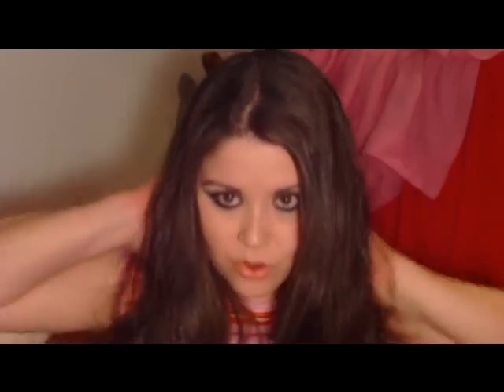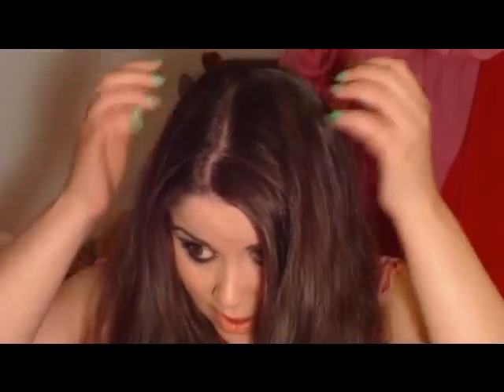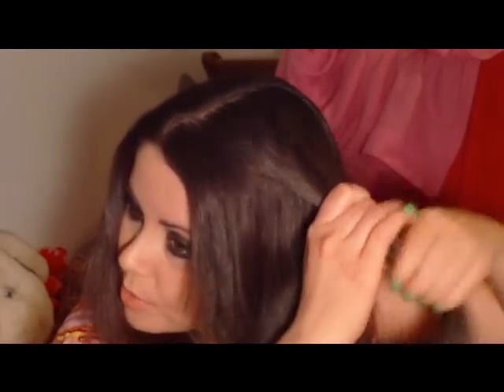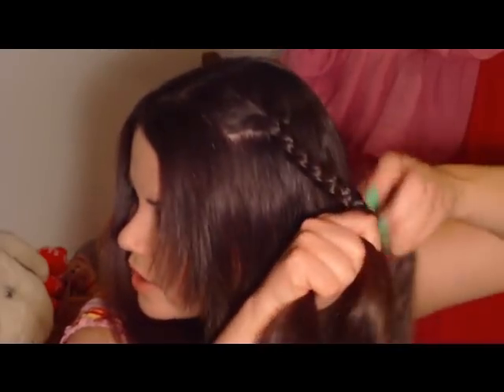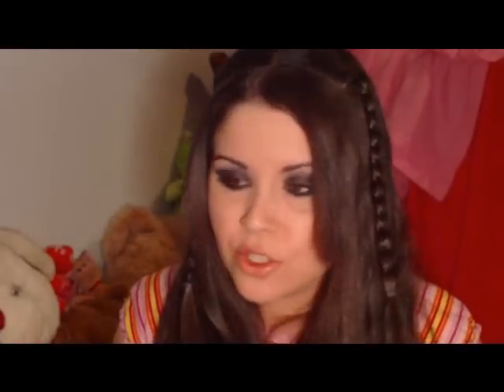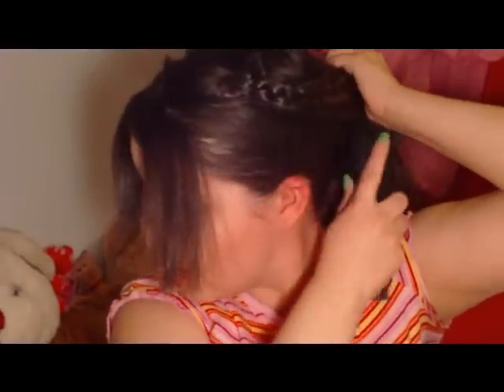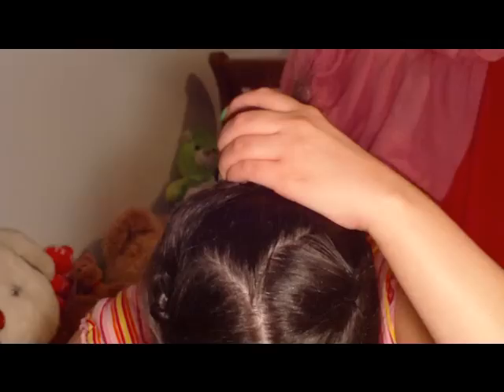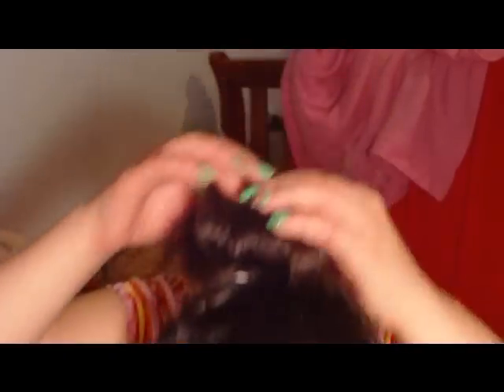Hair: Quick Summer Hairstyle!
Hey everyone! Here is a super quick and easy hair style that you can pretty much sport anytime of the year. I just felt that since it's summer and it's hot...this is a great way to get all that hair off of your neck and out of your face. :)